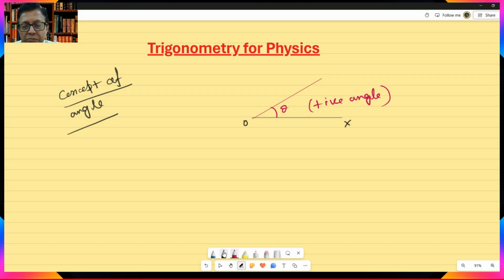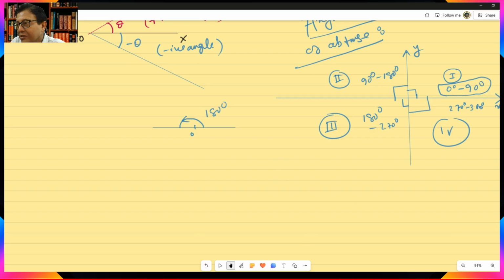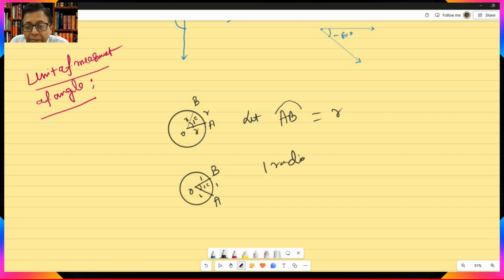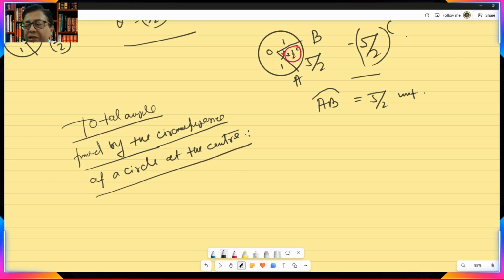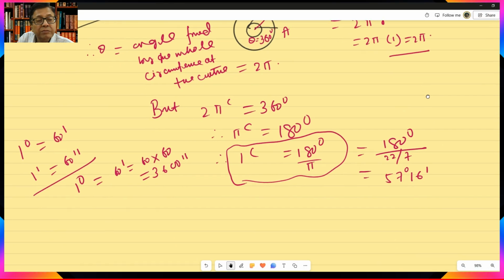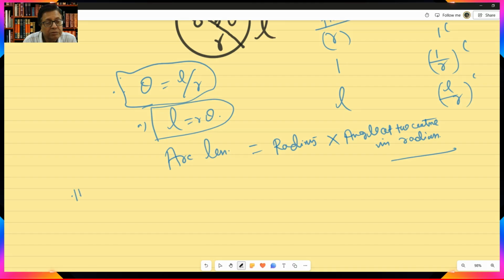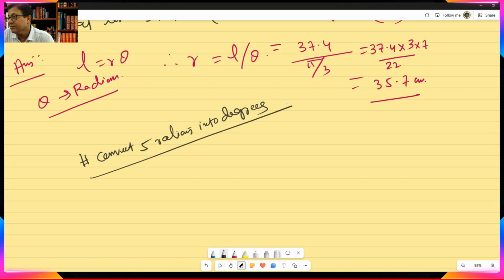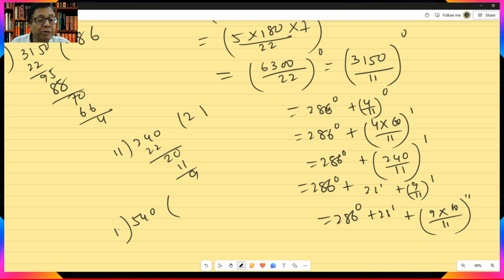Trigonometry for Physics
Unlock the power of radian and degree measure in physics!
In this first part of the Trigonometry for Physics series, you'll learn:
- ✅ What a radian really means
- 🔍 Why this is essential in topics like circular motion and geometrical optics
Perfect for anyone looking to strengthen their fundamentals for physics problems involving angles.